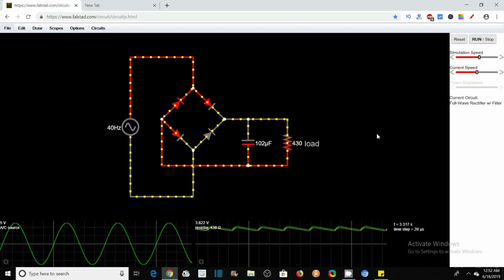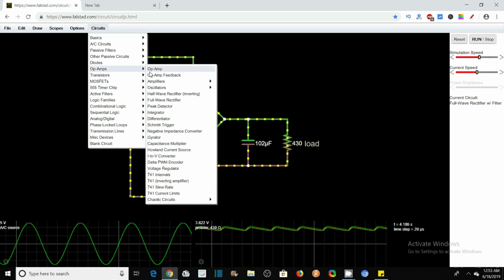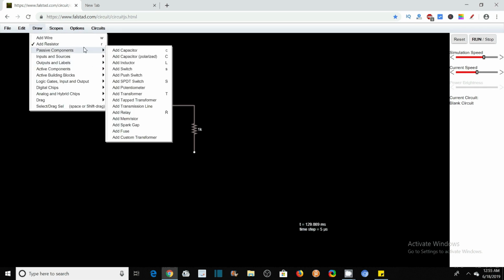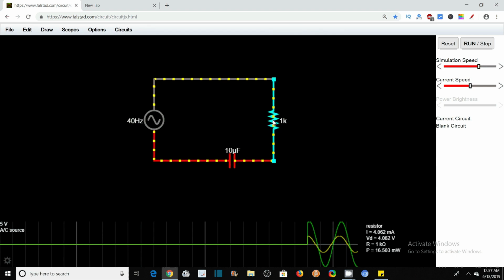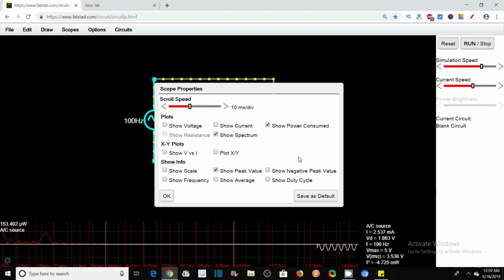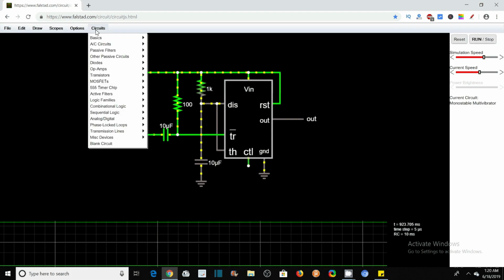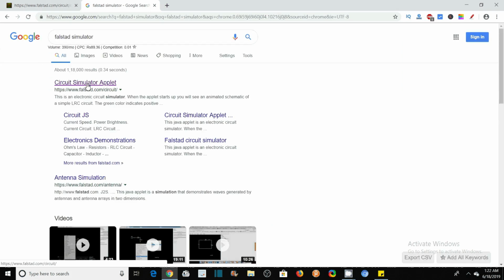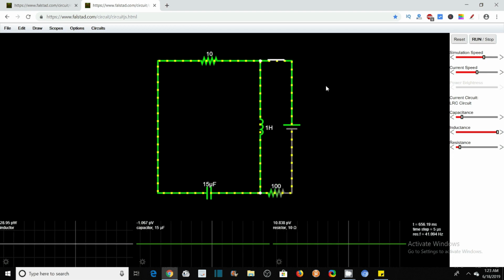Online Circuit Simulator- Falstad Circuit Simulator- Circuit Simulator- Circuit Simulation Software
In this video you will find the best online and free circuit simulation software. The name of this circuit simulator is falstad circuit simulator. In this online circuit simulator you can easily draw electronic and electrical circuits and can simulate them.
Every good thing about this falstad circuits simulator is, it contains a big collection of circuits ready for simulation in its library.
In the falstad circuit simulator you will find circuits ranging from basic to advanced level. You can either draw your own circuits from scratch and can simulate them or you can take any circuit from its library and can simulate it. You can also edit the circuits available in the library.
I am sure you will enjoy  online free circuit simulation software.